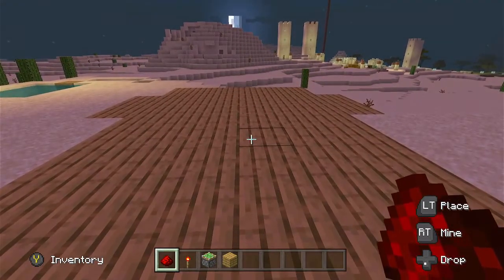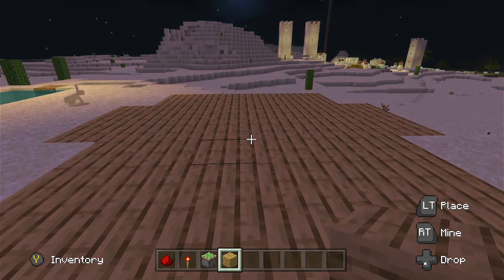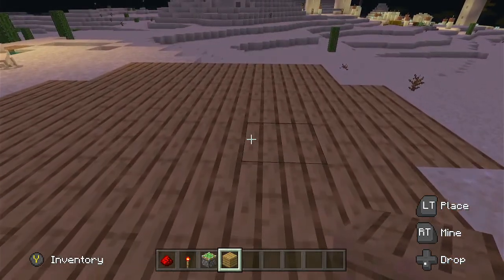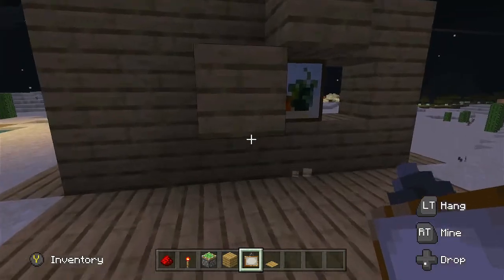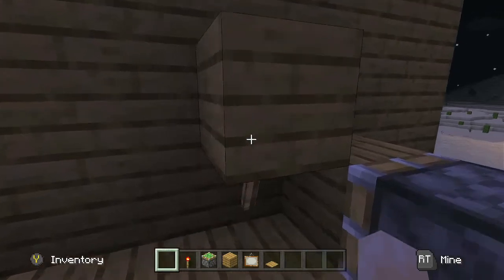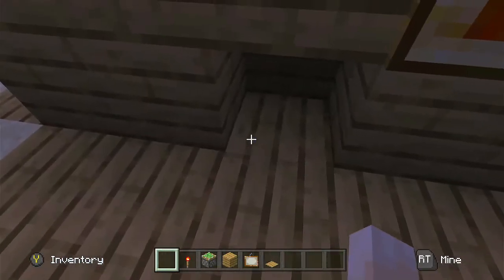Minecraft Secret Chest tutorial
How to make an opening hatch for a chest.